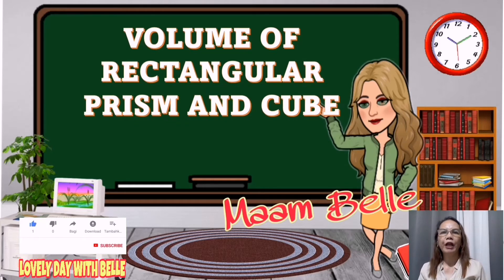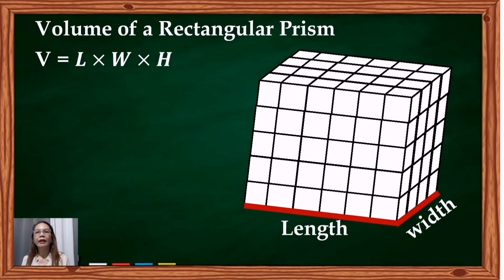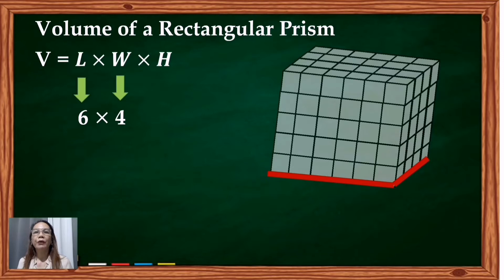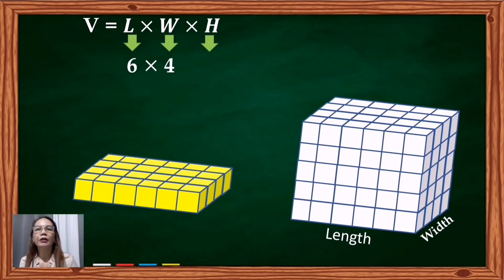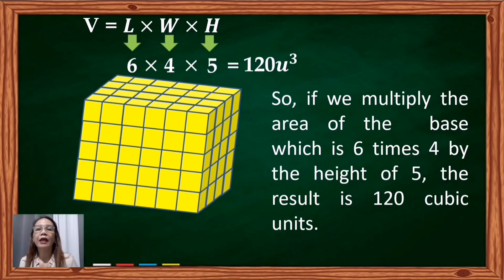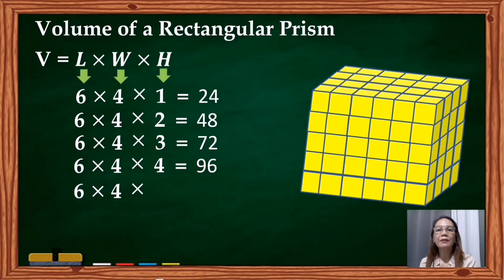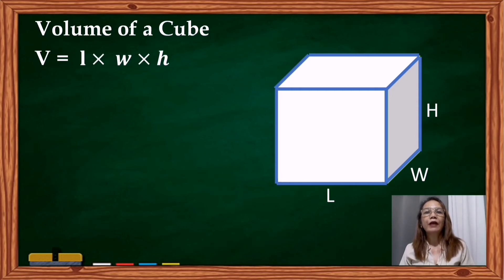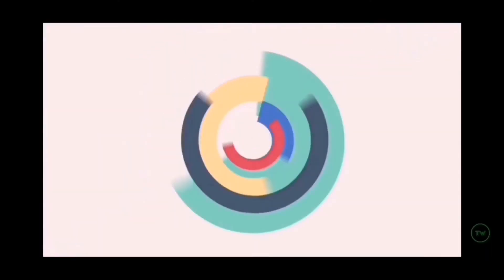HOW TO VISUALIZE VOLUME OF A CUBE And A RECTANGULAR PRISM | LOVELY DAY WITH BELLE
By just counting the smaller cubes in a solid figure, we can get the volume of the
figure.